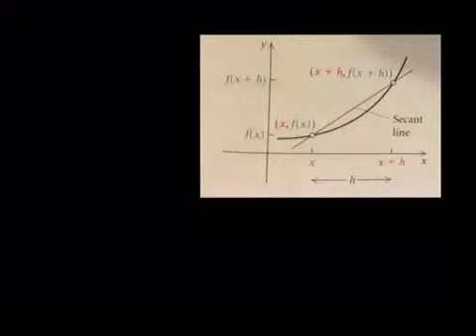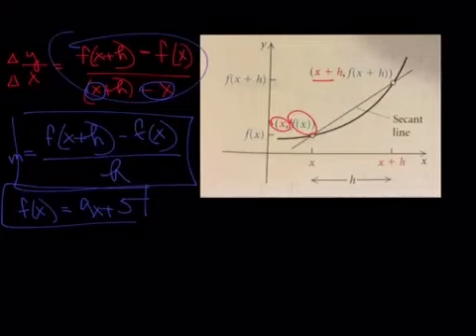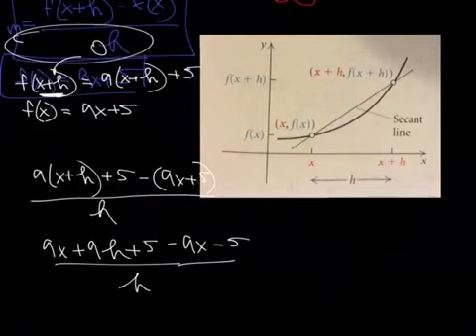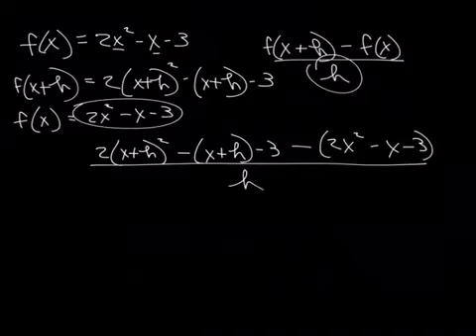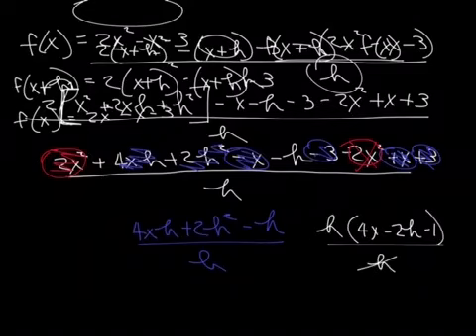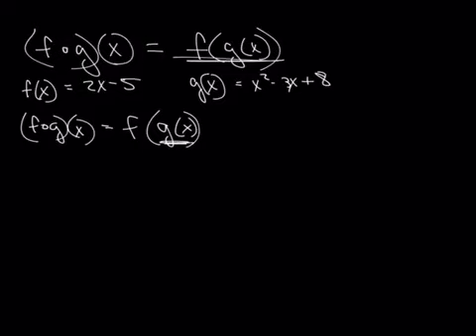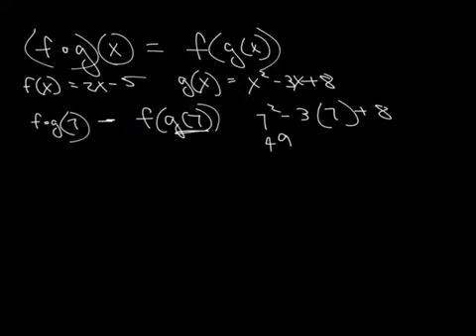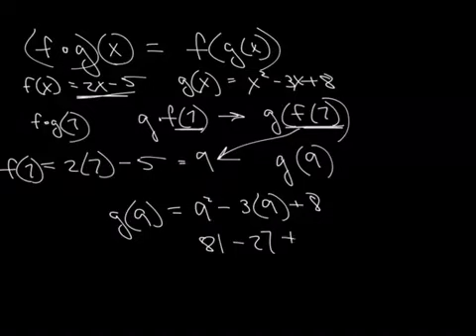1.6b 2017 college alg